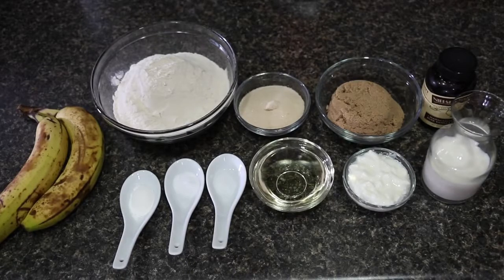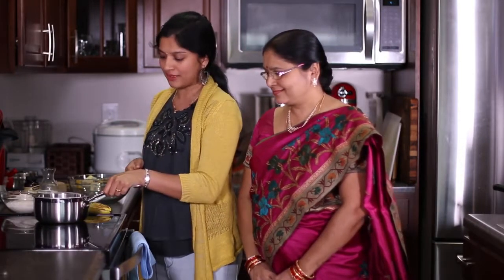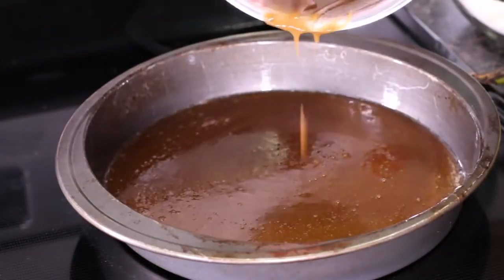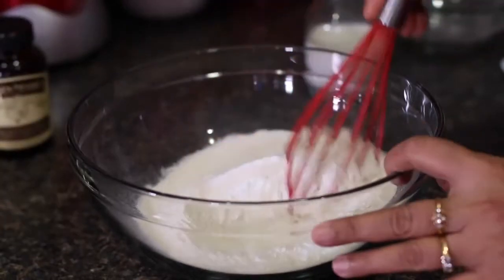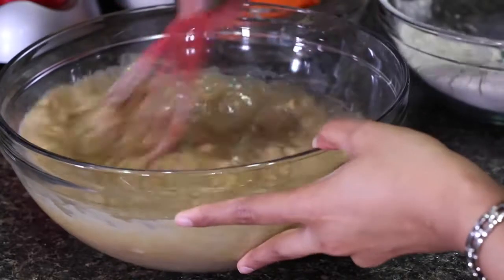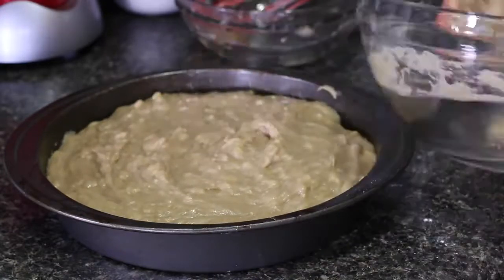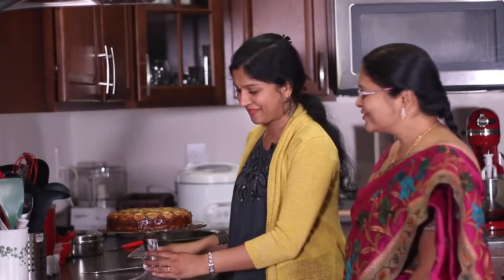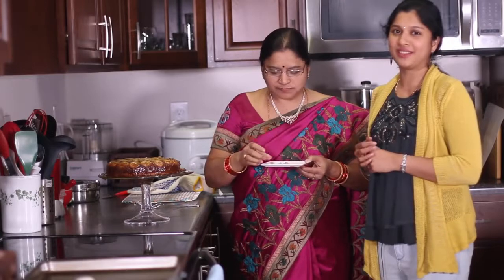Eggless Banana Upside Down Cake - Mother's Day Special Cake Recipe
Special Mother's Day Cake Recipe